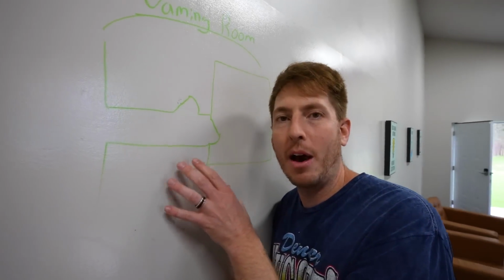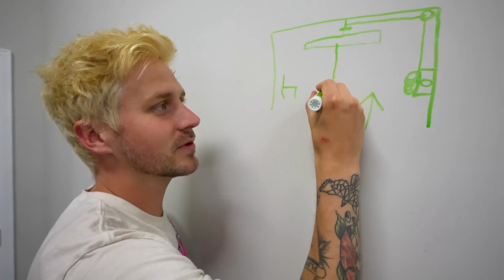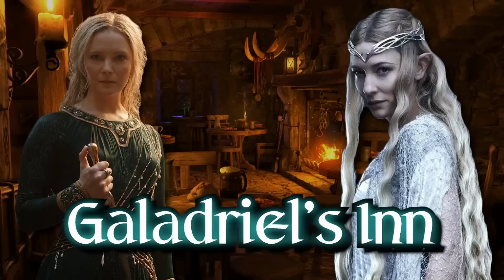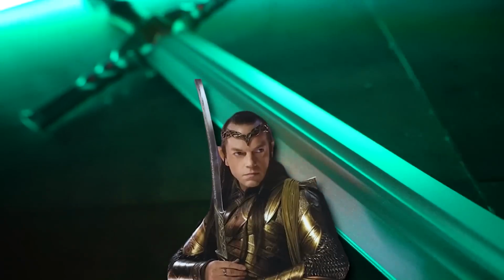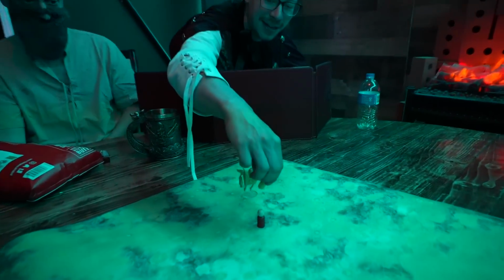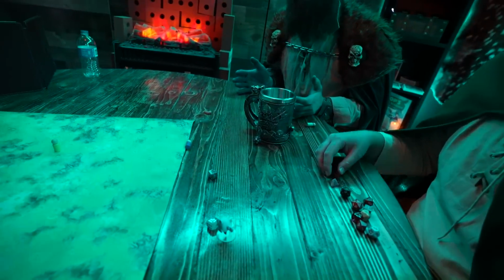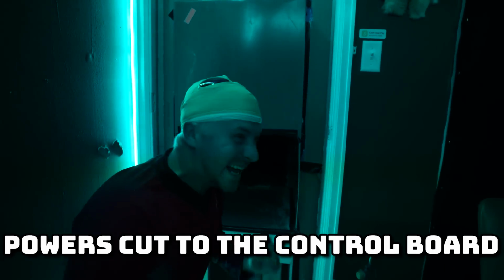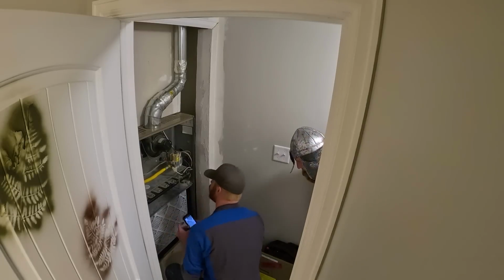Secret Hidden Gaming Room INSIDE A Furnace!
⚡️@ ItsJustinStuart
⚡️@ AndrewScites

Main Channel - @JSTU